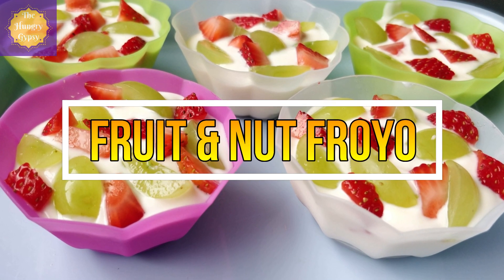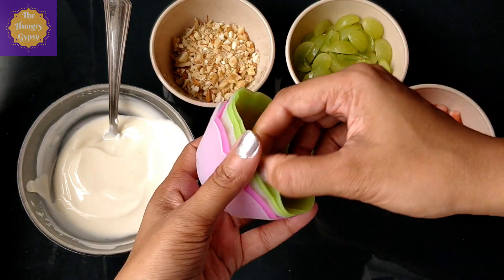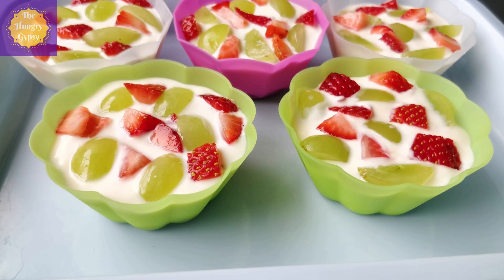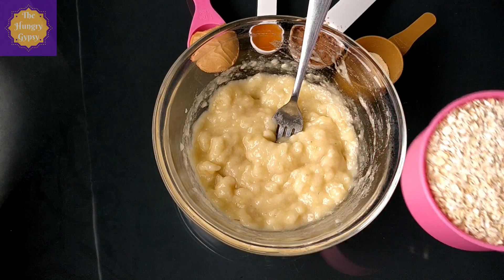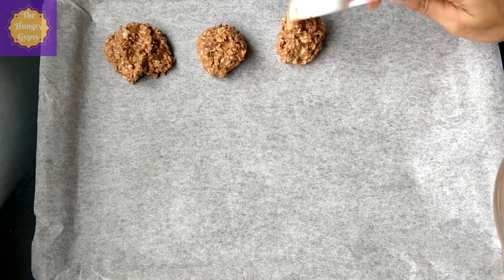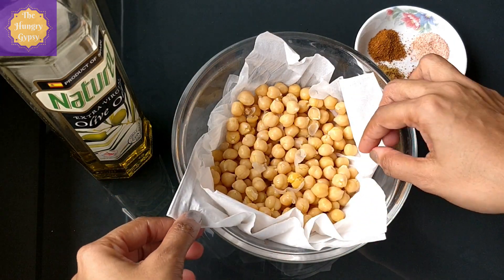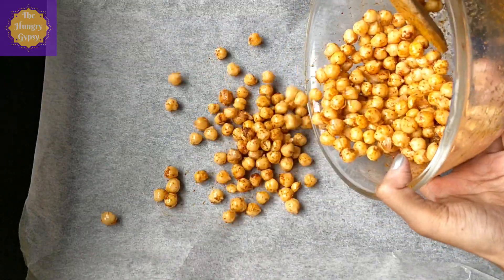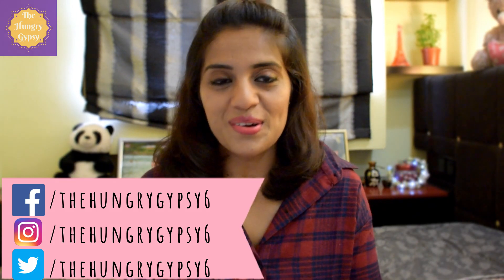3 Easy Healthy Snack Ideas For Weight Loss | Diet Friendly Snacks Recipes | Thehungrygypsy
3 Easy Healthy Snack Ideas For Weight Loss | Diet Friendly Snacks Recipes | Thehungrygypsy

Silicone muffin cups mould

Quick cooking oats

Hershey's Unsweetened Cocoa Powder

Vanilla protein powder

Creamy Peanut Butter

Baking sheet/ parchment paper

Baking tray (set of 3)

I hope you liked this 3 Easy Healthy Snack Ideas For Weight Loss | Diet Friendly Snacks Recipes | Thehungrygypsy .